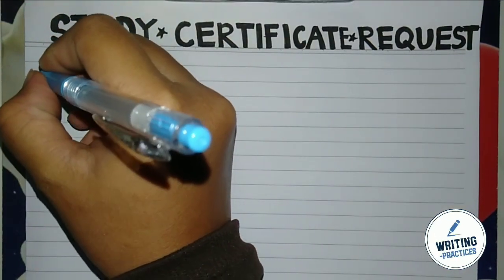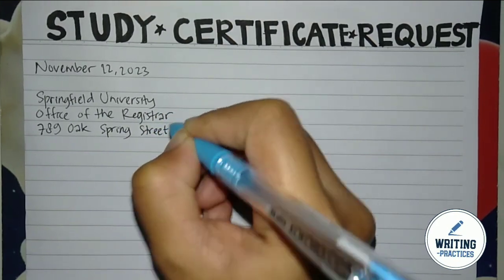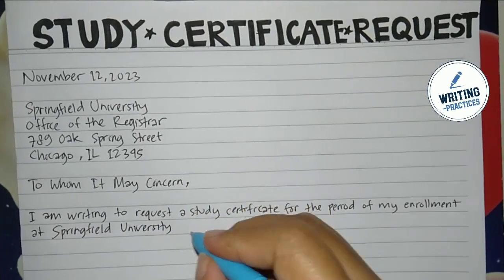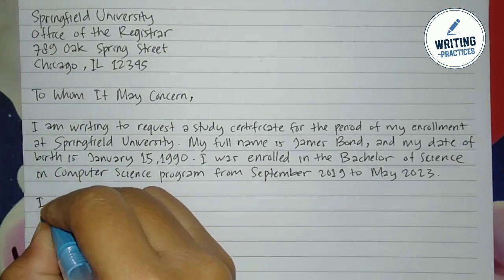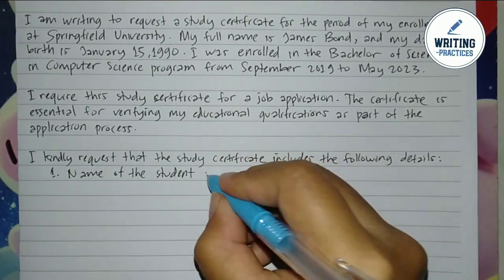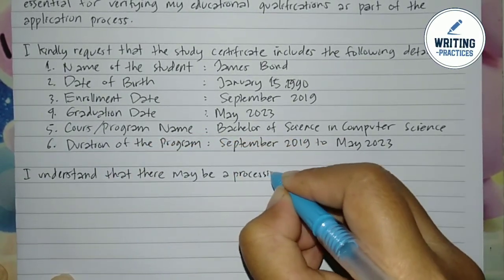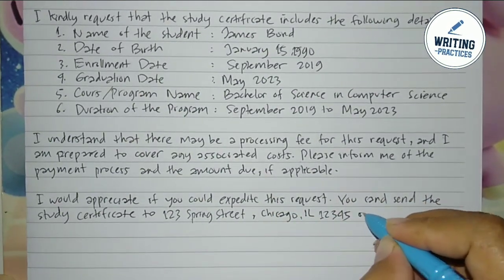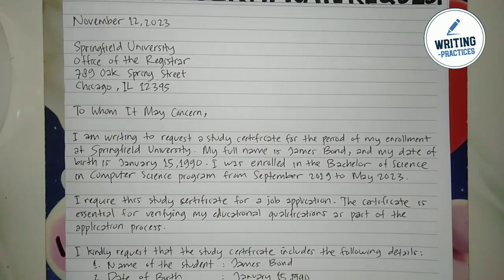How To Write A Study Certificate Request Letter Step by Step Guide | Writing Practices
What is A Study Certificate Request Letter?

A Study Certificate Request Letter is a formal written document submitted by a student to their educational institution or school to request a study certificate. A study certificate is a document issued by the institution that verifies a student's enrollment, academic performance, or attendance. It may be required for various purposes, such as applying for scholarships, employment, visa applications, or other official documentation.

Here's a general structure and content you might include in a Study Certificate Request Letter:

1. **Heading:**
   - Your name.
   - Your student ID number (if applicable).

2. **Date:**

3. **Recipient's Information:**
   - The name of the school or educational institution.
   - The name of the school official or department (such as the Registrar's Office) who will handle the request.

4. **Subject:**
   A brief, clear subject line indicating that this is a study certificate request, such as "Request for Study Certificate."

5. **Salutation:**

6. **Introduction:**
   - Begin by stating the purpose of the letter, which is to request a study certificate.
   - Mention your full name, the program or course you are enrolled in, and your student ID number (if applicable).

7. **Details of the Request:**
   - Specify the type of study certificate you require (e.g., enrollment certificate, academic performance certificate, attendance certificate).
   - Provide any additional details or specific information you need to be included in the certificate (e.g., specific dates, program details).

8. **Reason for Request:**
   - Explain the reason you need the study certificate. For example, you may be applying for a scholarship, job, or visa and require this document as part of your application.

9. **Delivery Information:**
   - State how you would like to receive the study certificate (e.g., by mail, email, in-person pick-up).

10. **Closing Remarks:**
    - Express appreciation for the institution's assistance in fulfilling your request.
    - Mention any deadlines you have for submitting the study certificate.

11. **Complimentary Close:**

12. **Signature:**

It's important to follow any specific guidelines or procedures provided by your educational institution for requesting a study certificate. Additionally, make sure to submit your request well in advance of any application deadlines to allow sufficient time for processing.